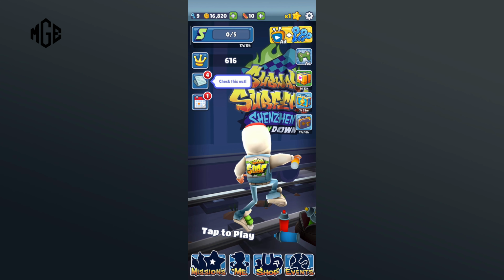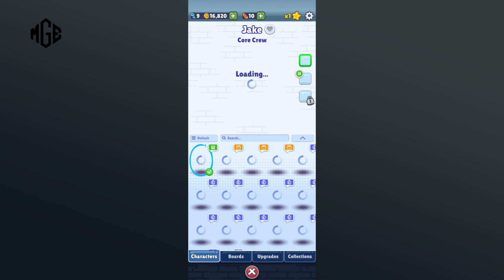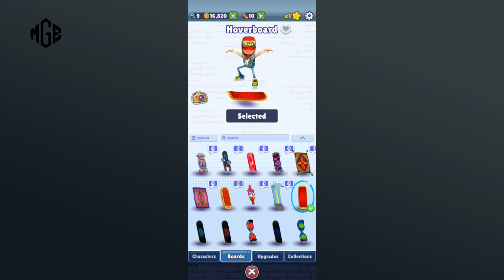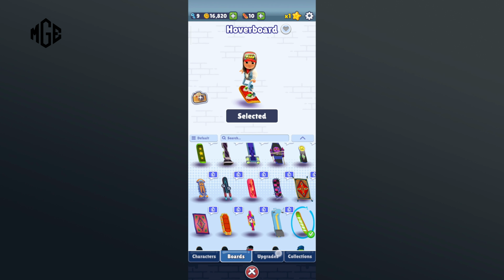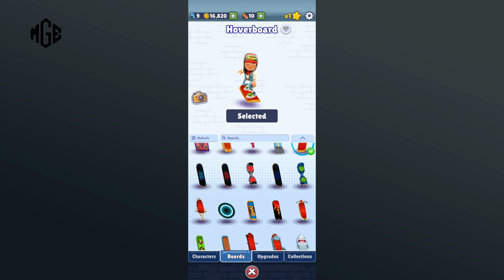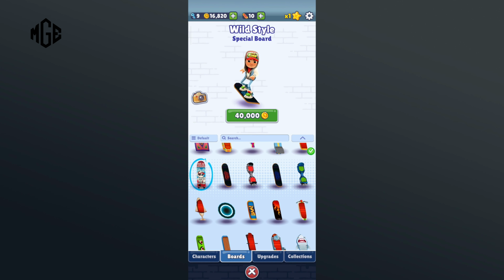How to Change Hoverboards on Subway Surfers? 2024 (Quick & Easy)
Upgrade your Subway Surfers style with our tutorial on how to change your hoverboards on Subway Surfers! In this video, we'll guide you through the steps to select and change your hoverboard, allowing you to ride in style with different boards. Watch now to discover the simple process and upgrade your gaming experience by changing your hoverboard on Subway Surfers.